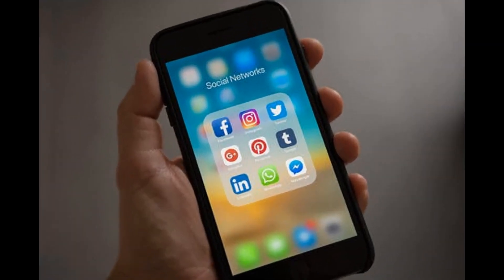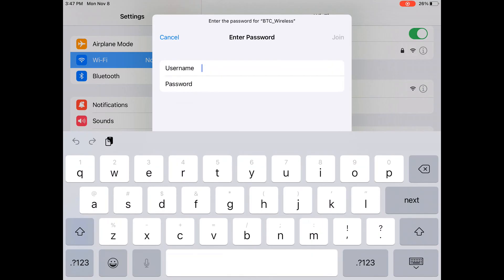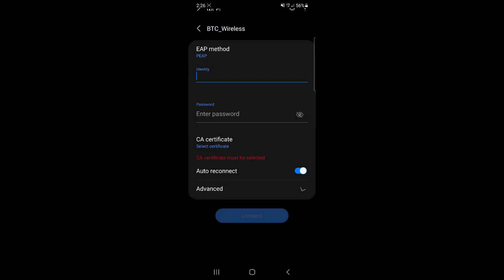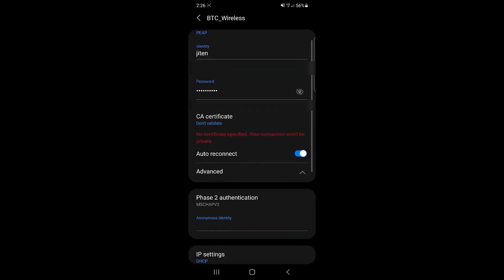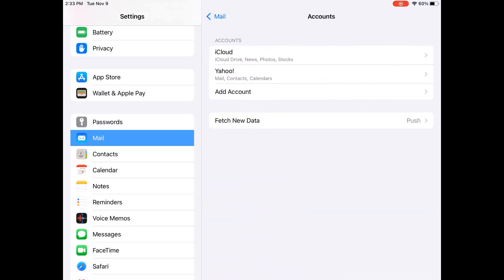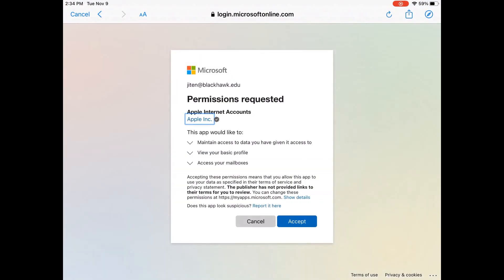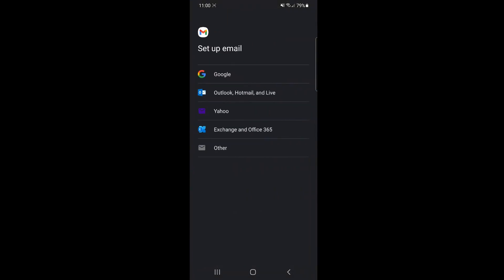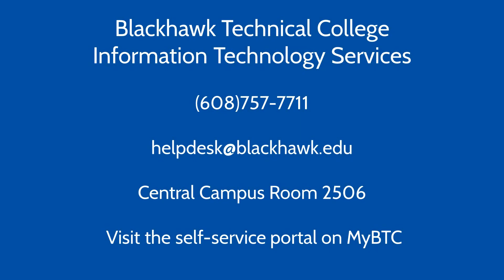How to Connect Your Mobile Device to Wi-Fi and Email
Instructional video showing how to connect your Apple or Android device to Wi-Fi and E-Mail